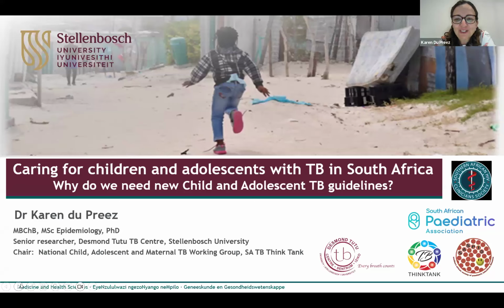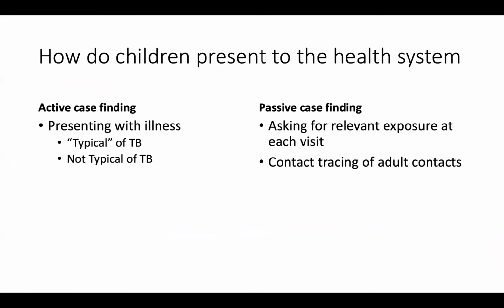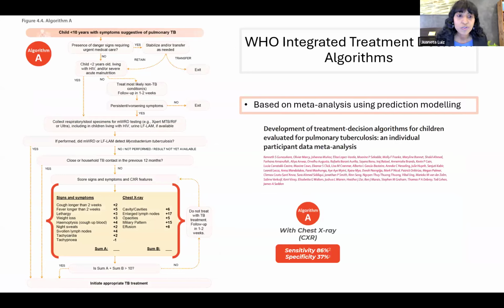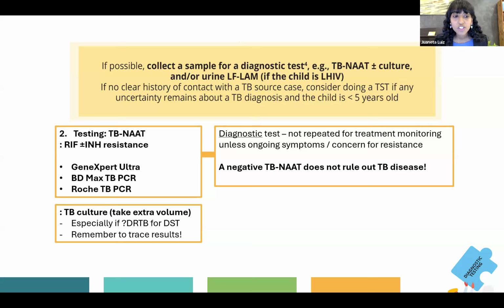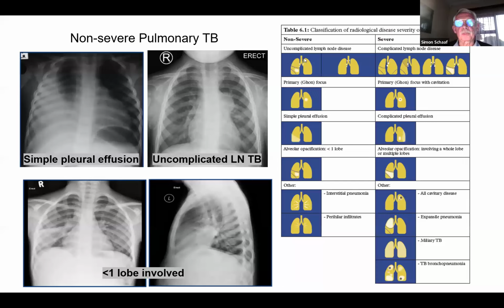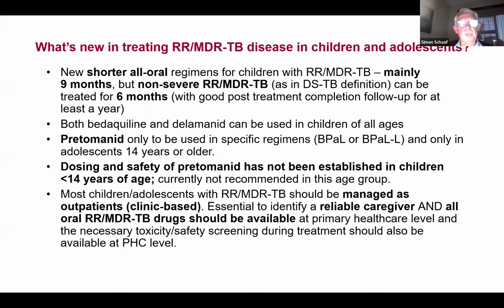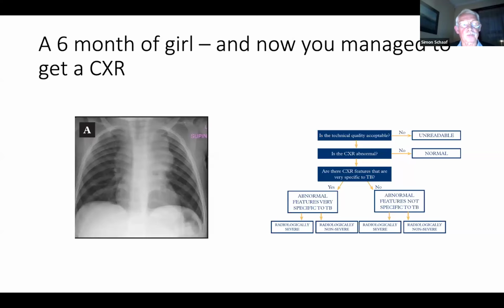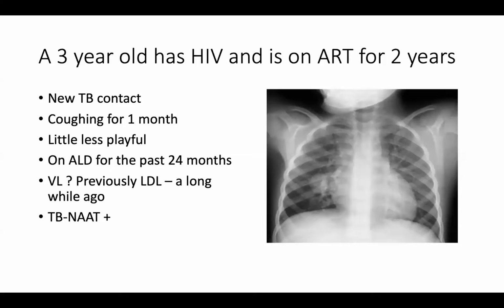Childhood Tuberculosis: What's new?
Why do we need new guidelines?
Diagnostic approach
Disease severity assessment
How to decide on the short course

Speakers:
Prof Helena Rabie
Dr Karen Du Preez
Dr Juaneta Luiz
Prof Simon Schaaf